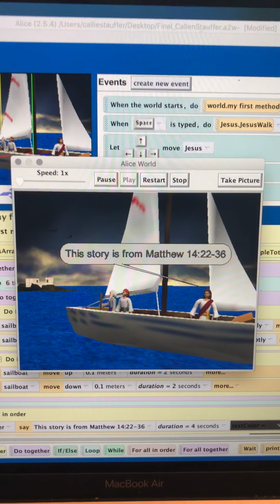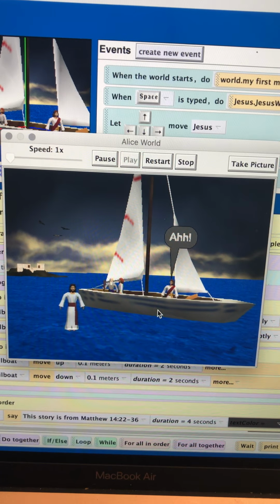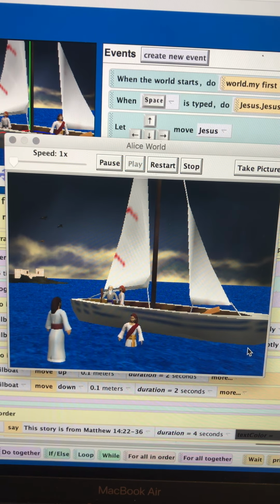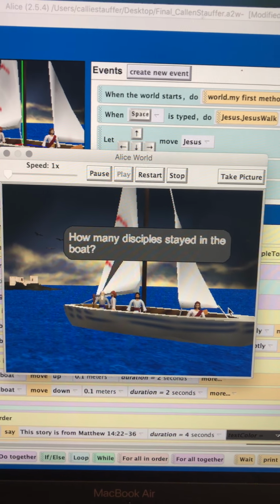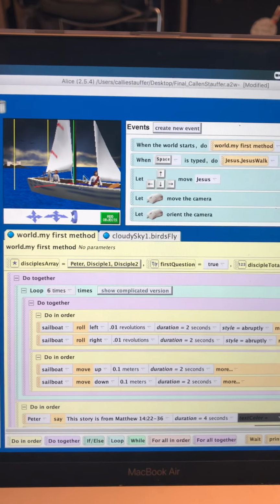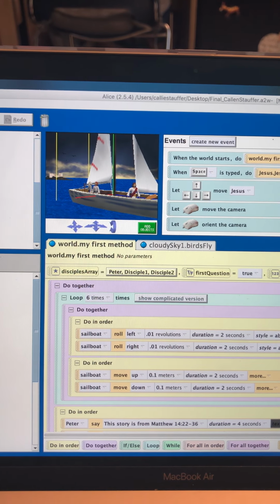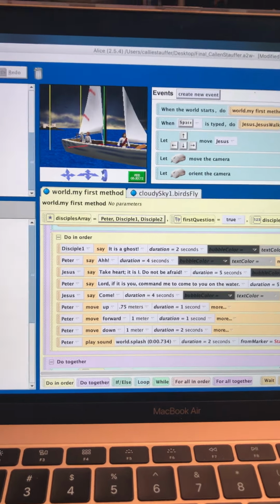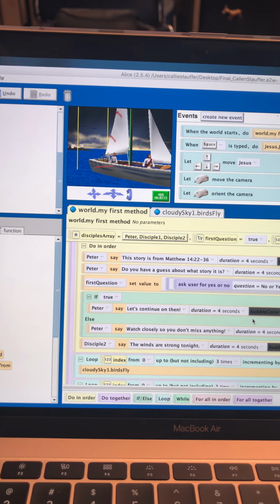Callen Stauffer Final Project